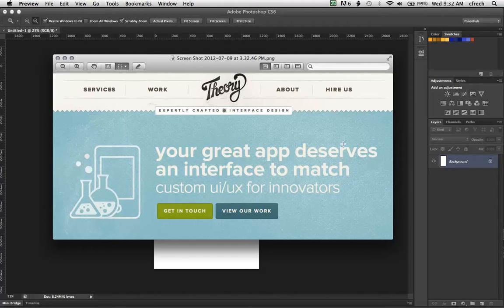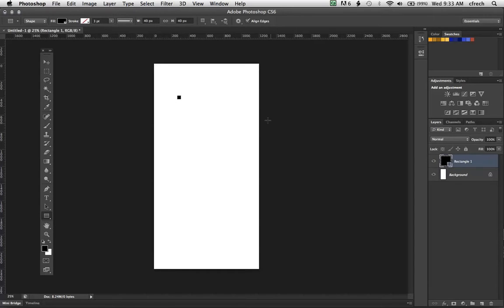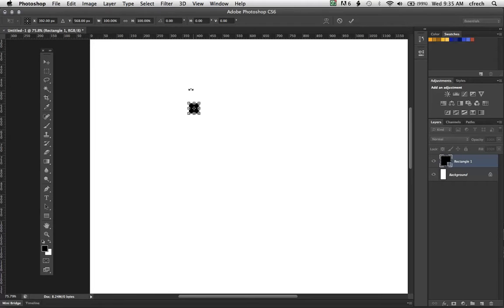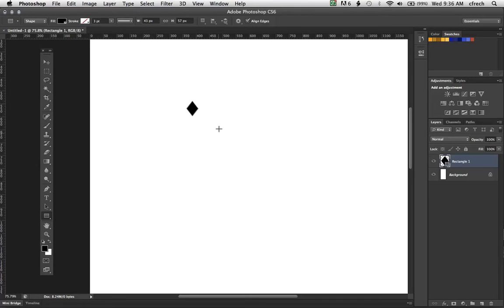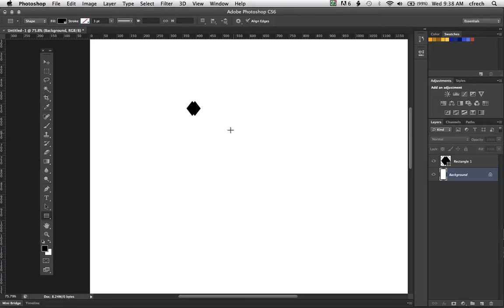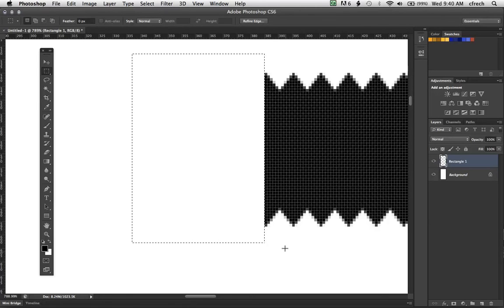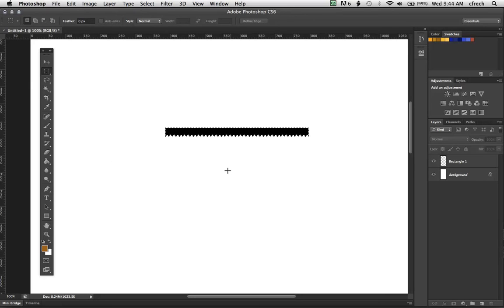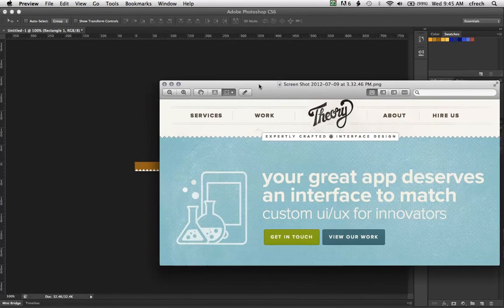tutorial de photoshop : web publishing Design Basics